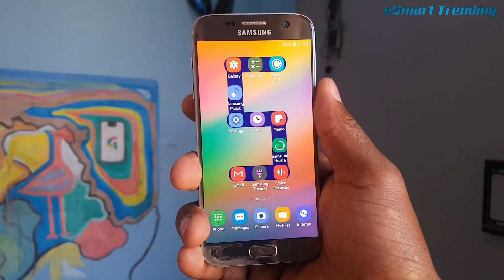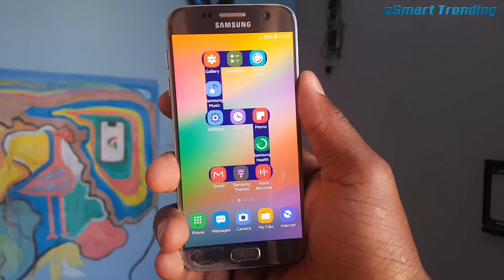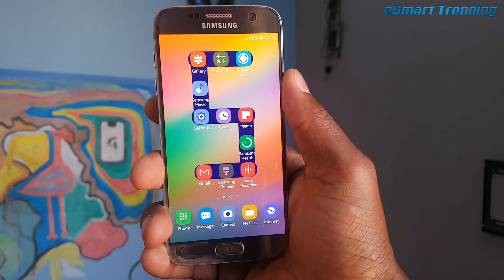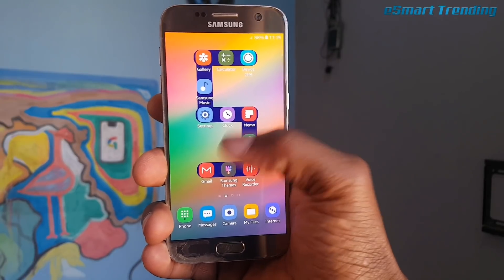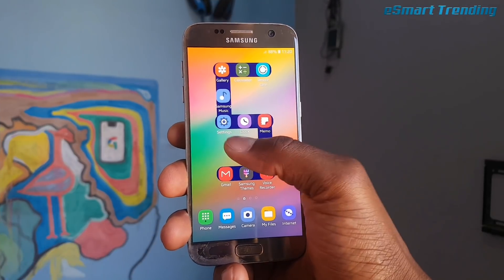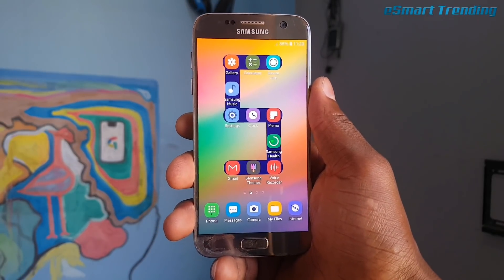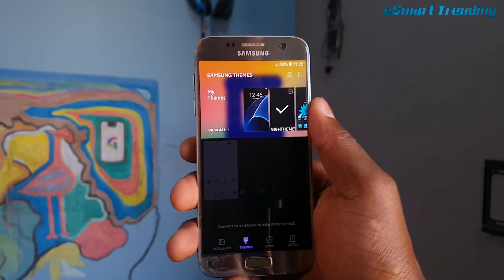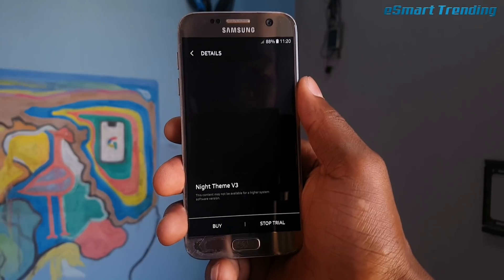How to install Samsung One UI (theme) on galaxy s7, s8, s9 - Samsung experience 10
get one ui on your samsung galaxy s7 s8 s9 note 8 note 8 note 9 (theme)

How to install Samsung one ui
Samsung one ui
Samsung experience 10
Samsung android pie
Samsung pie for galaxy s9
Pie for galaxy s8
Pie for galaxy s7
Android 9 (pie) for Samsung
Android pie update
Android pie experience 10
Samsung Galaxy pie update
Samsung new one ui
new one ui on galaxy x
galaxy f one ui
one ui stunning features

link (apk and wallpapers)